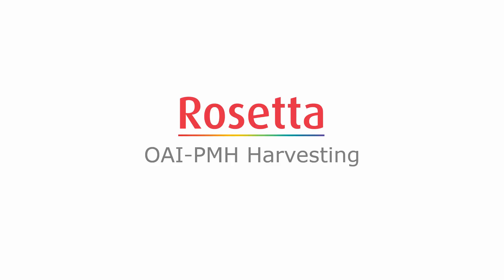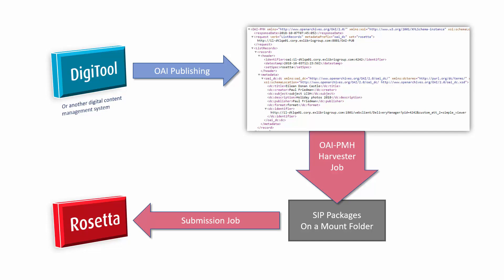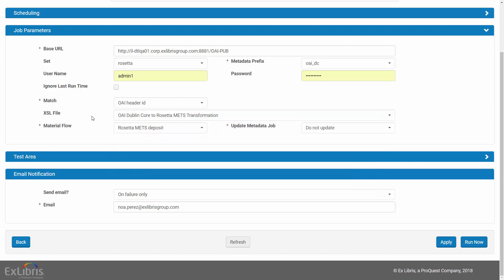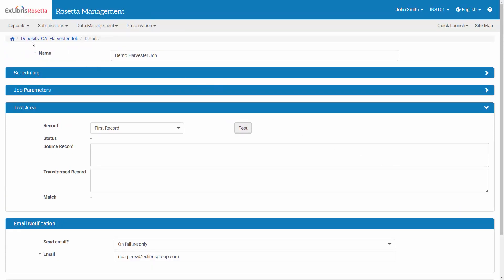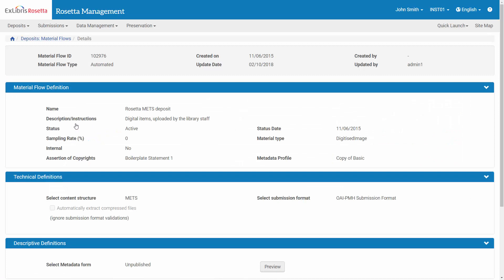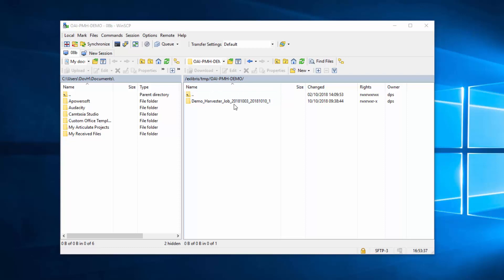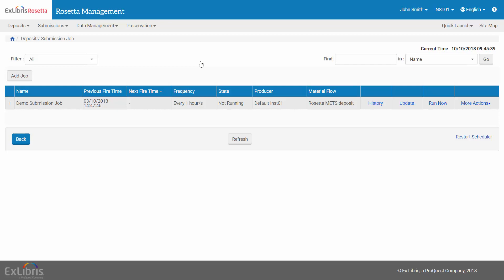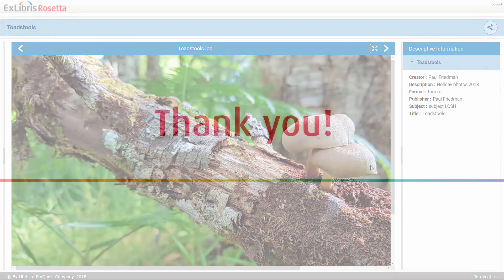Rosetta OAI PMH Harvesting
The OAI-PMH Harvester allows users to load objects into Rosetta directly from an OAI-PMH digital repository; or update existing objects. In this session we demonstrate a METS ingestion using the OAI-PMH Harvester job.